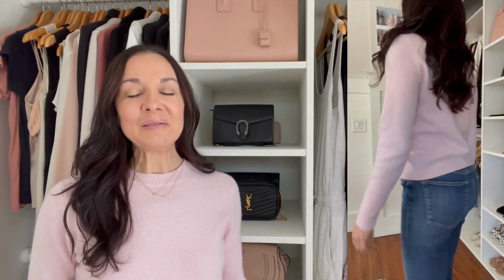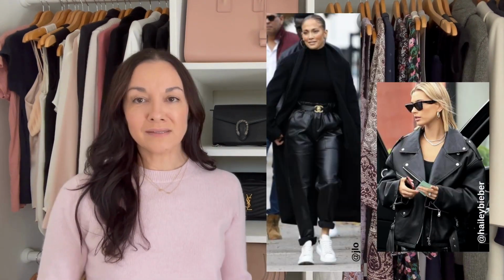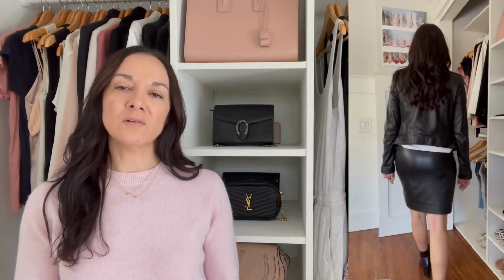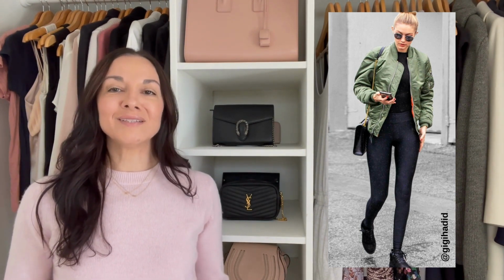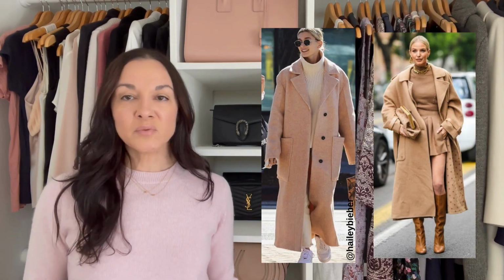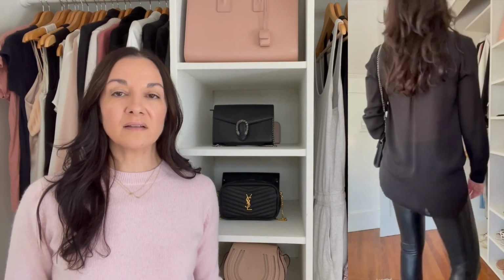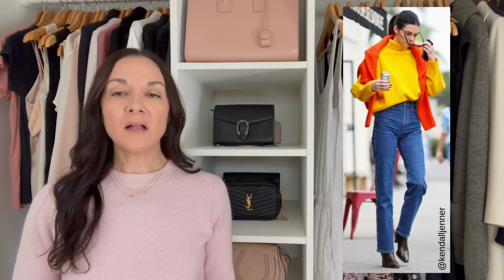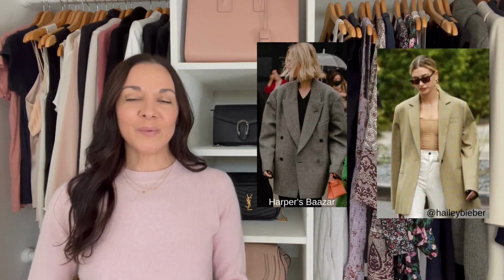Wearable Fall And Winter 2022 Fashion Trends That Will Last | How To Style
These top wearable fall 2022 fashion trends will last for seasons to come.

xx, Erica

/TOP 10 WEARABLE TRENDS:
1. 0:24
2. 1:37
3. 2:41
4. 4:11
5. 6:14
6. 7:14
7. 8:45
8. 9:35
9. 10:35
10. 11:33